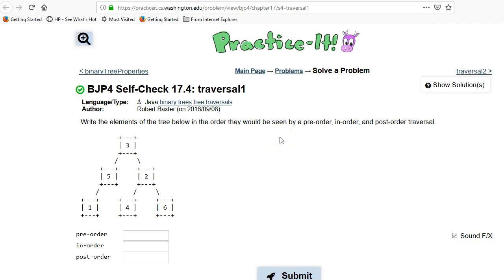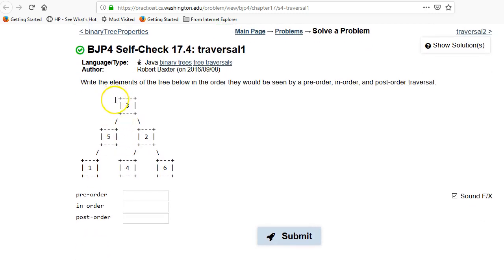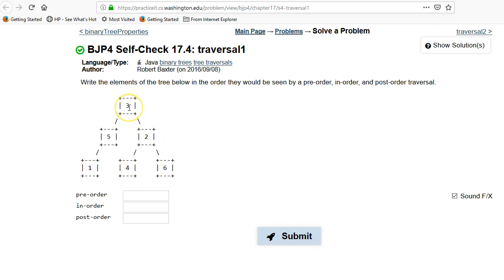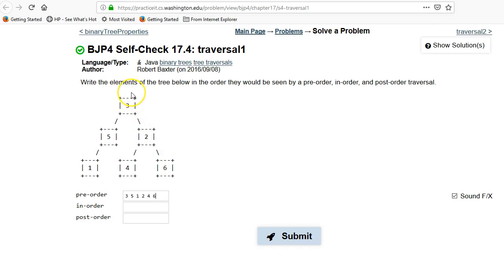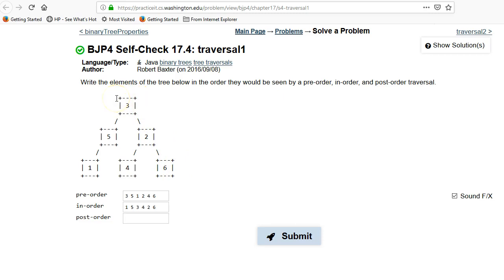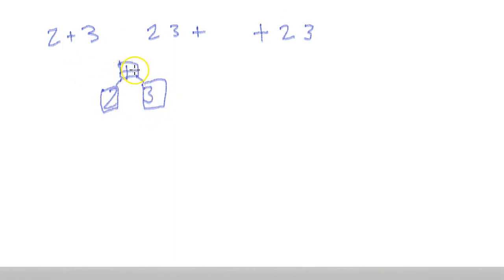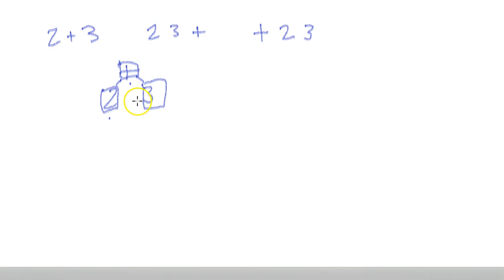Building Java Programs Chapter 17 Self-Check 17.4 traversal1